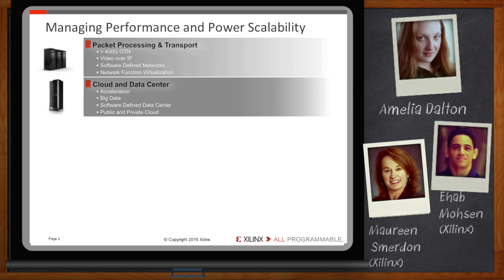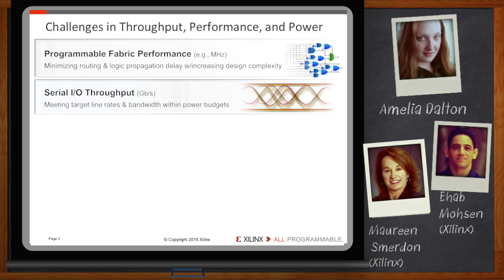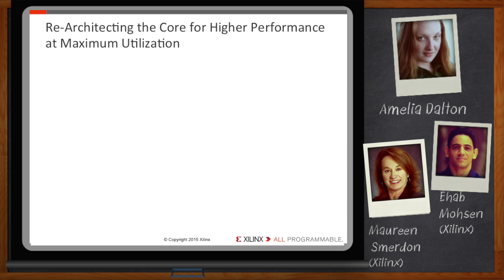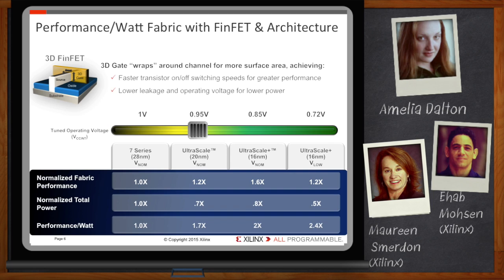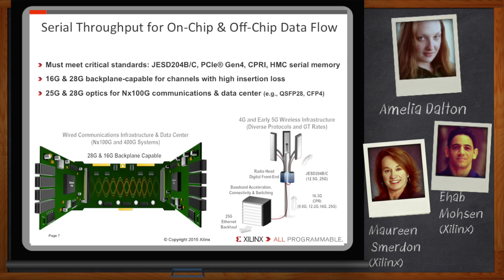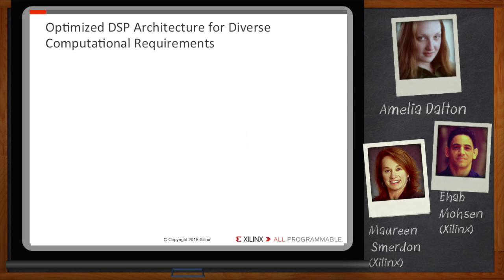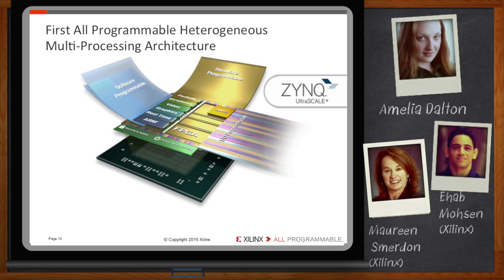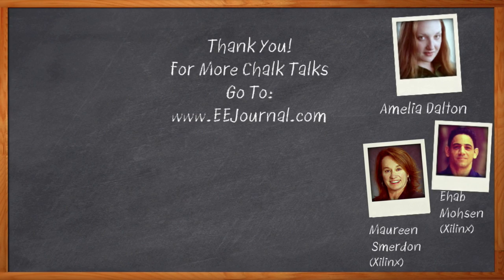Performance-per-Watt with FinFET-Based All Programmable Architectures -- Xilinx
Performance per watt is one of the most critical metrics for most system designers today. In the past, we could often focus on performance without thinking about power, but today's highly-constrained designs demand energy efficiency more than ever. In this episode of Chalk Talk, Amelia Dalton chags with Ehab Mohsen and Maureen Smerdon of Xilinx about optimizing your design for maximum performance per watt.